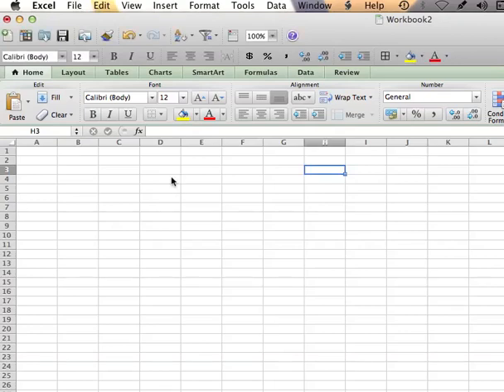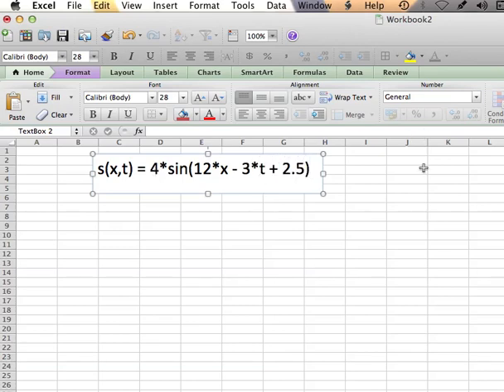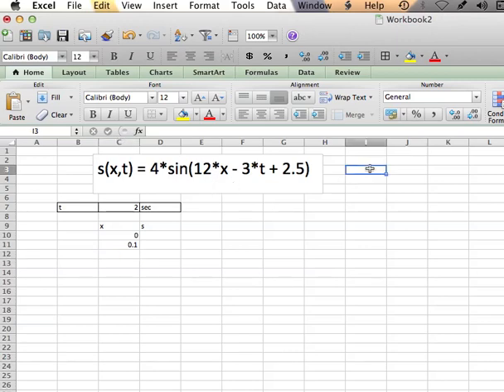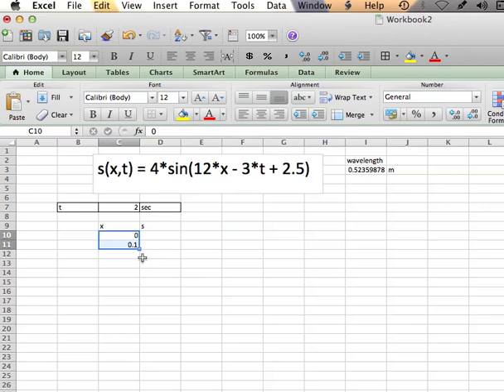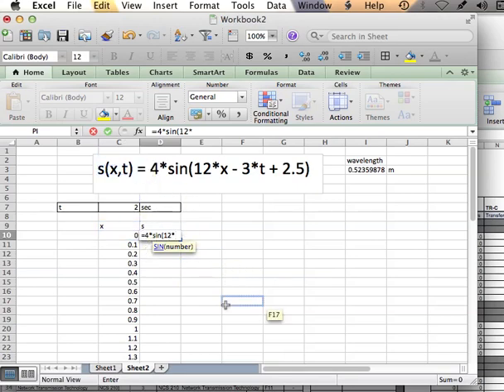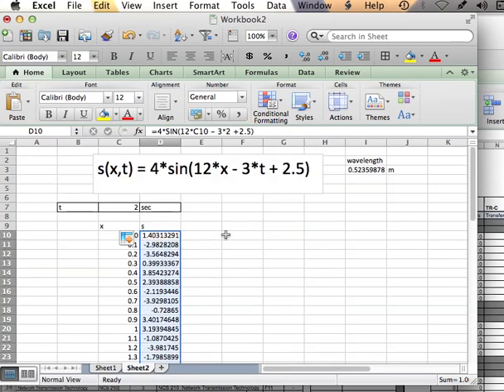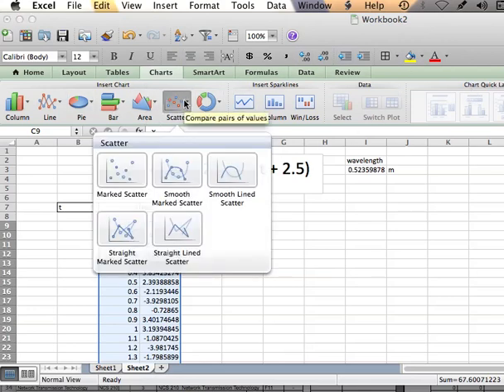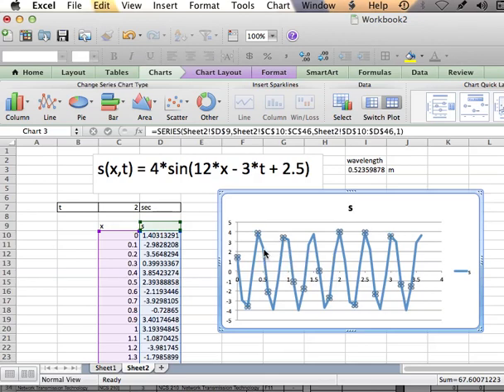Excel sin plot